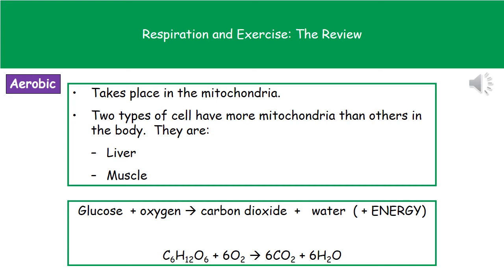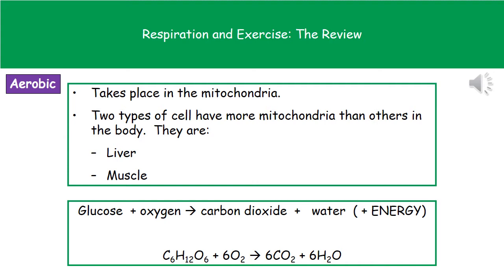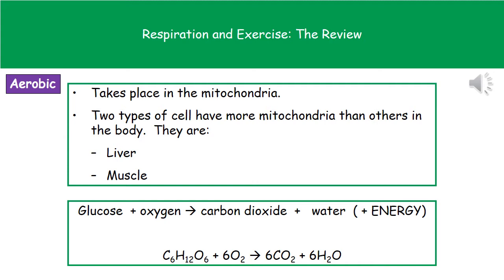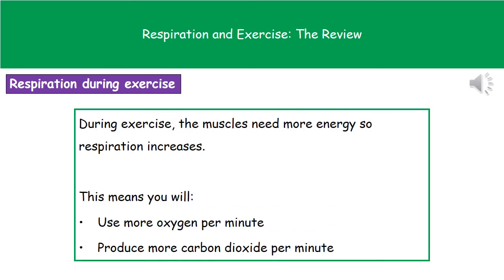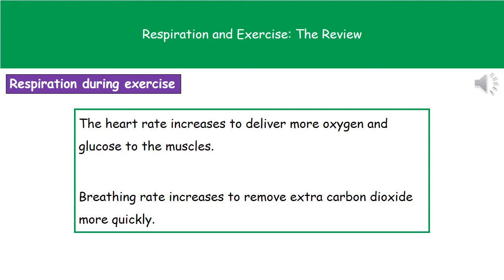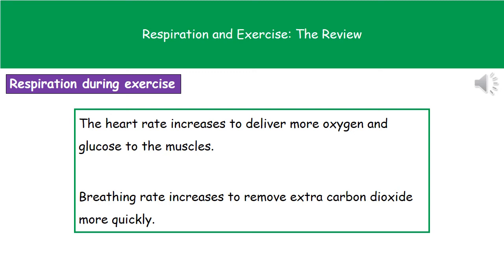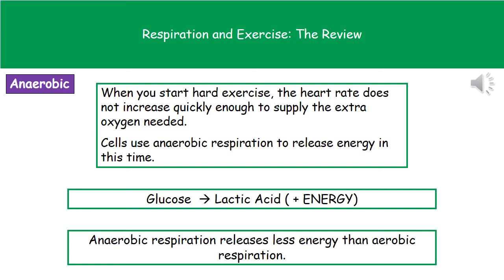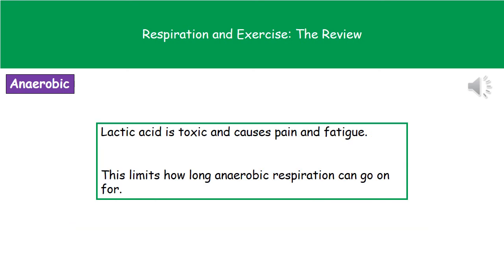B3 7 Respiration and Exercise Foundation Tier Summary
OCR Gateway Additional Science B3 Lesson 7 review on Respiration and Exercise for the foundation tier.